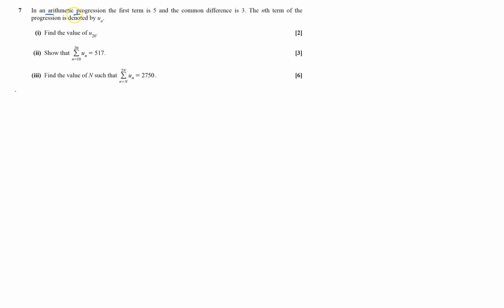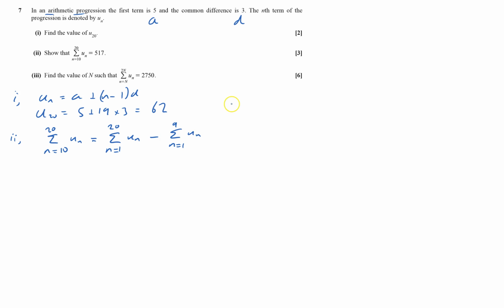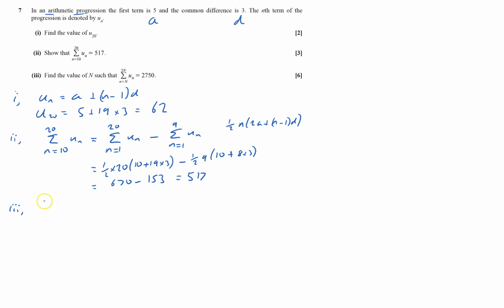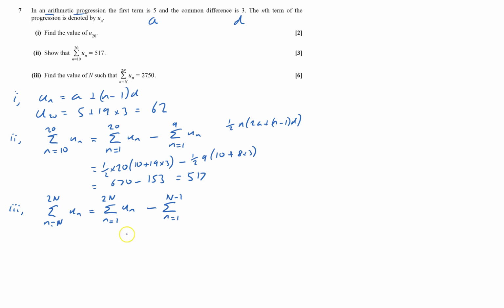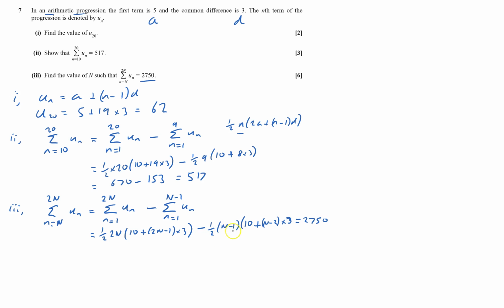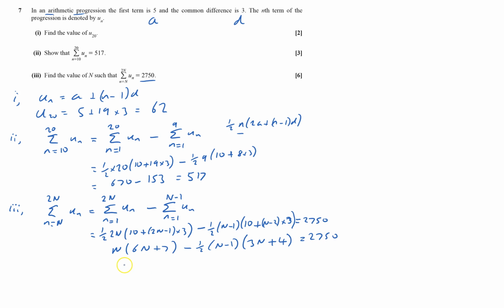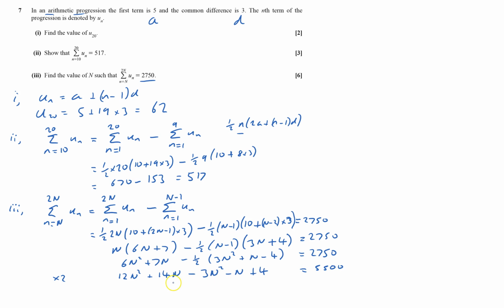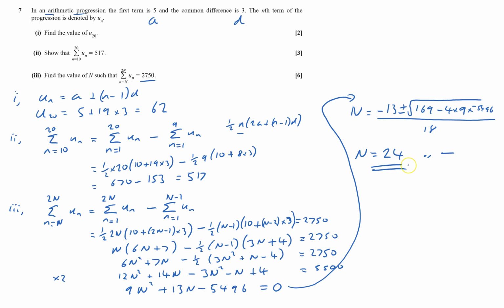C2 2015 June Q7